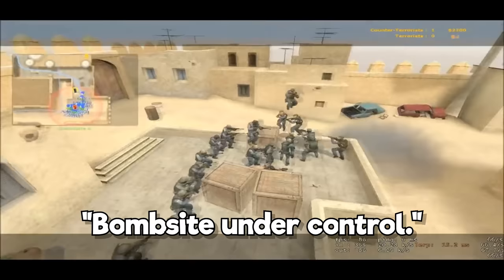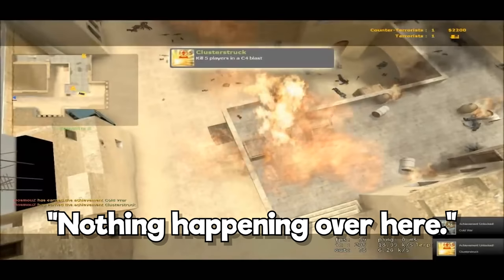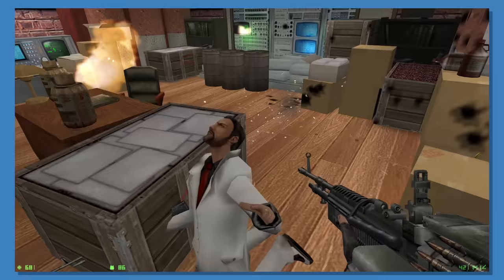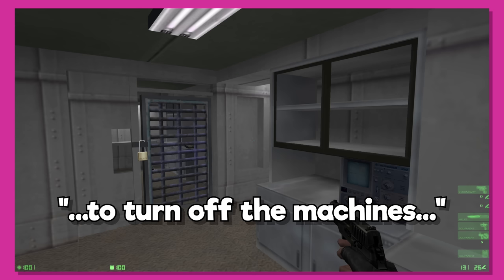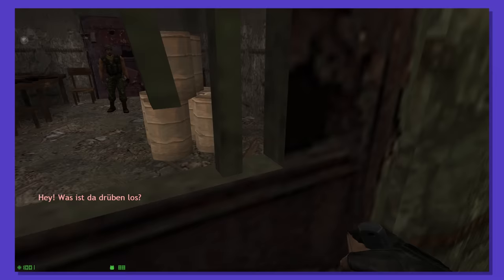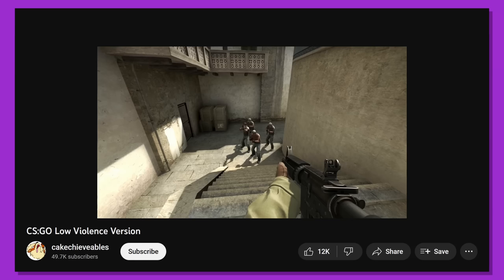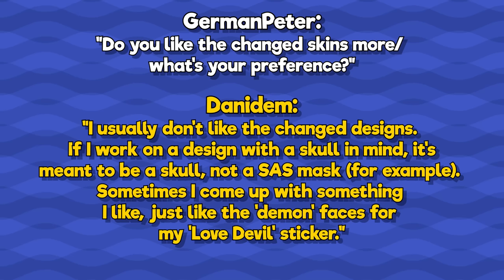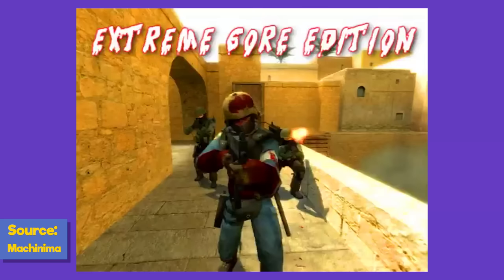The Quirks of The German Counter-Strike Ports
▶Sounds from various Valve titles (Counter-Strike, TFC, Half-Life)

By Chis Jensen/ from Half-Life: Opposing Force
By Zac Belica/ from Counter-Strike: Condition Zero
By Mike Morasky/ from Counter-Strike: Global Offensive

▶Special thanks to:
@3kliksphilip for the help with the video
danidem for the interview
Bendroo for helping me record footage

Thanks for defusin' that bomb.

0:00 A Word From My Sponsor
1:03 Intro
3:26 Counter-Strike Beta
3:32 Counter-Strike 1.6
8:30 Counter-Strike: Condition Zero
11:31 Condition Zero: Deleted Scenes
22:45 Counter-Strike: Source
24:58 Counter-Strike: Global Offensive
32:50 Conclusion